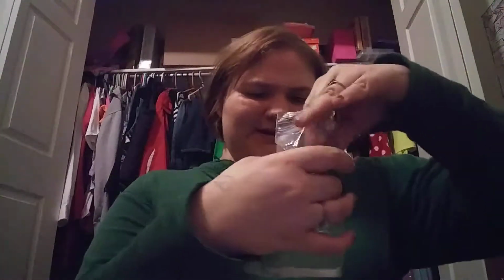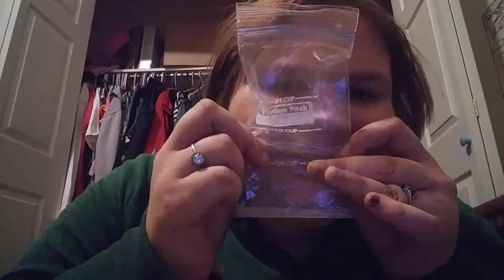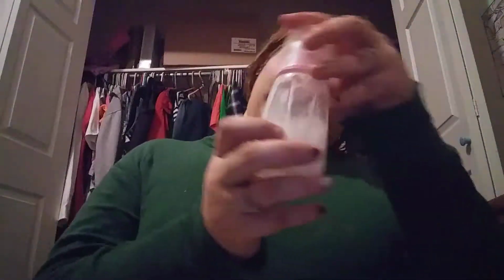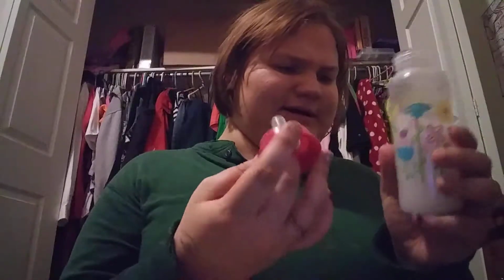October 17, 2017